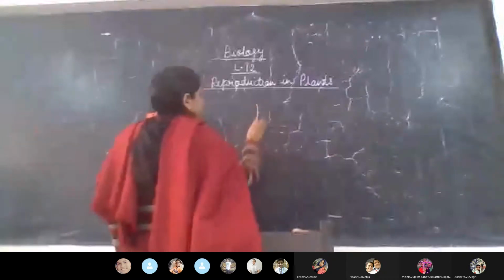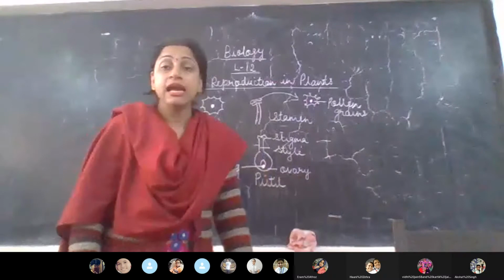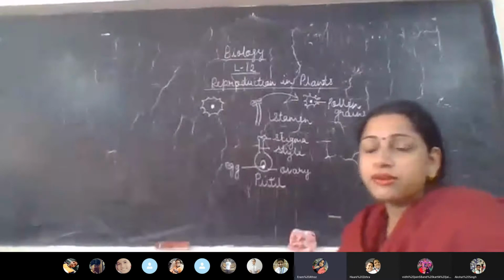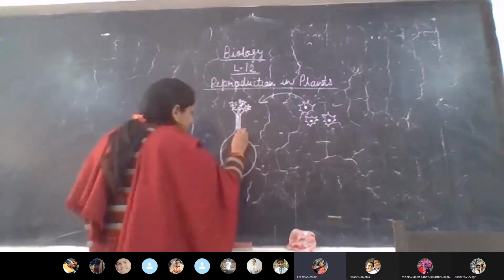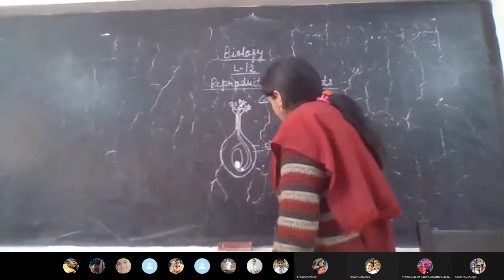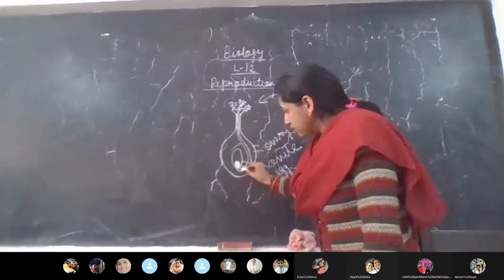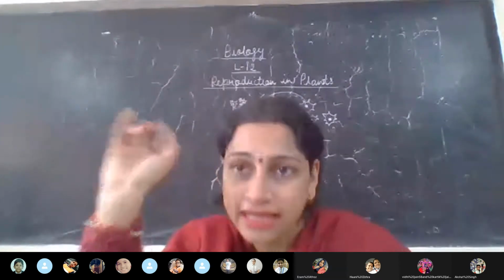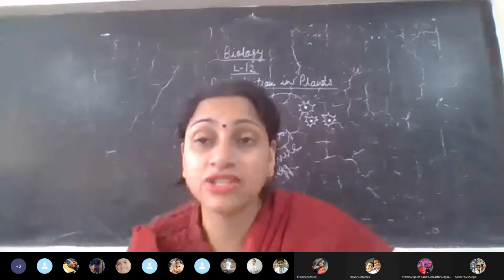class VII B Biology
L-12 Reproduction in plants